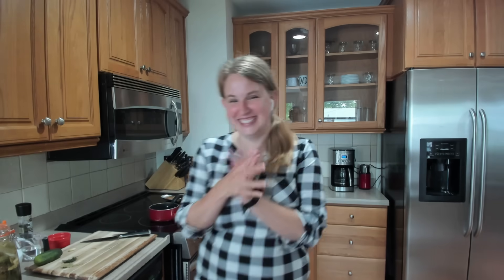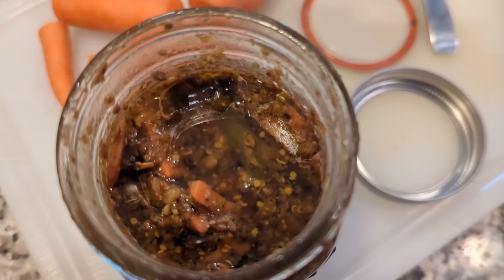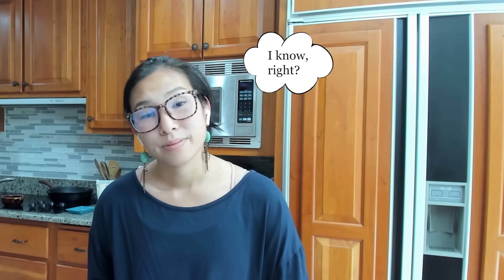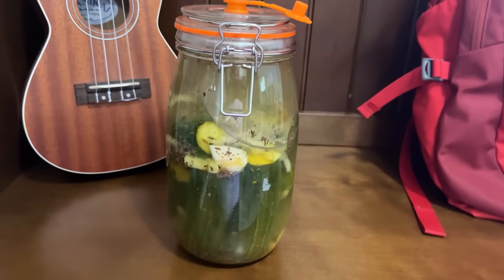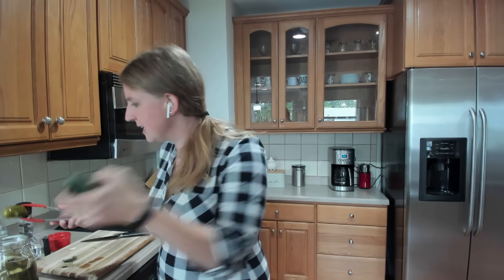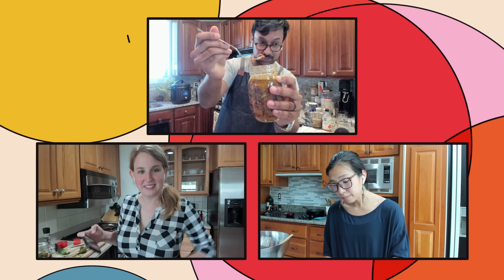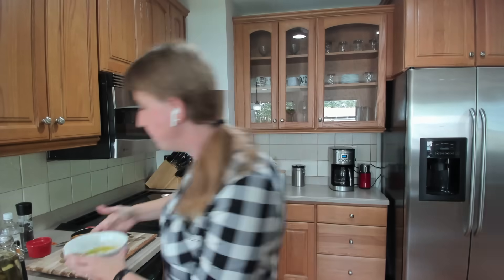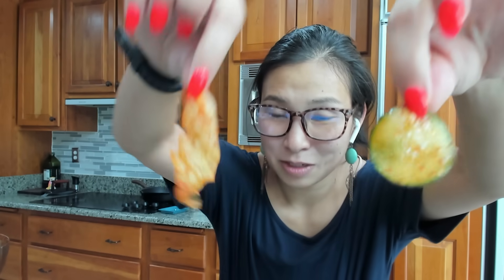Quick Pickles vs Fermentation | Chemists in the Kitchen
Ahoy, pickle pals! In this episode we explore the differences between quick pickling and fermentation, the benefit of farmers market veggies, and Sudeep’s thoughts on whether or not you should eat dirt.

THE RECIPES

Sudeep’s Quick Pickle Carrots
Ingredients:
Carrots (thinly sliced into small sticks/batons)
1/2-1 cup cider vinegar
1 cup water
1 Tbsp sugar
1 tsp salt

Instructions:
1. Bring to boil and make sure everything's dissolved with seasoning of choice (tea leaves, peppercorns, coriander seeds, scallion, red chili flakes are great).
2. Turn off heat and add thinly sliced carrot batons. Let cool to room temperature.

Sudeep’s Fermented Carrots
Ingredients:
Carrots
Water
Kosher salt

Instructions:
1. Measure mass of carrots and water that fit in jar you’re using, then empty jar, add 3% salt, mix everything together until dissolved, and pour back into the jar. EXAMPLE: if the mass of carrots and water is 250g, you would pour everything back out into a bowl, add ~7-8g of salt to the mixture.
2. Put a glass weight on top so the carrots stay submerged and seal with the airlocks.
2. Leave jar in a warm spot in your kitchen (I leave it on top of my fridge or dishwasher) for a few days.

Kim’s Oi Muchim (quick pickle cucumber)
Ingredients:
1 Korean cucumber (can substitute Persian cucumbers/Kirby pickling cucumbers)
1 tsp salt (extra salt for quick brine)
1 Tbsp gochugaru (Korean red pepper flake)
1 Tbsp chopped scallion
1 tsp minced garlic
1 tsp rice wine vinegar
1 tsp sugar
1 tsp sesame seeds
1 tsp sesame oil

Instructions:
1. Slice cucumbers and coat with salt for 30 minutes. Rinse and dry cucumbers.
2. Combine all ingredients and mix.
3. Enjoy same day.

Kim’s Kimchi
Ingredients:
1 small napa cabbage
1/2 cup kosher salt
1/4 cup rice flour
1/8 cup
1.5 cups water (for porridge)
water for soaking/rinsing
3/4cup crushed garlic
2 thumb sized pieces of ginger
3/4 of a large onion
1/2 cup fish sauce
1.5 cups of gochugaru (Korean hot pepper flakes)
2 cups leek
10 green onions
1/2 cup shredded carrots
2 cups Korean radish (julienned or cubed)

Instructions:
1. Cut cabbage into bite sized pieces, soak in cold water, then put in a separate large bowl. Sprinkle salt and gently coat. Continue to add salt evenly and gently turn every 30 min for 1.5 hours. Rinse cabbage 3 times and set aside.
2. Bring 1.5 cups water, 1/4 cup rice flour to a boil. Add 1/8 cup sugar, stir until translucent and well combined. Let cool.
3. Put cool porridge into large bowl, add fish sauce, pepper flakes, garlic, ginger and onion (NOTE: Use food processor for garlic, ginger and onion). Add sliced green onions, chopped leek, Korean radish, shredded carrots and cabbage. Mix to combine.
4. Place in air-tight container in the fridge. Look for signs of fermentation (bubbles, increased liquid, or sour smells) as early as 2 days after storage. You can eat it the same day or wait and see how the flavor changes over time.

Julie’s Quick Pickle Cucumbers
Ingredients:
1 pickling cucumber
1/2 cup distilled white vinegar
Dash of turmeric
1 garlic clove, smashed
1 Tbsp fresh dill
Dash of each whole spices you like (I used the same as above)
Bay leaf

Instructions:
1. Rinse cucumber and slice thinly. Place in bowl with spices, dill, and bay leaf.
2. Heat vinegar, salt, turmeric, and garlic over medium heat until boiling.
3. Pour vinegar over cucumbers.
4. Let cool.

Julie’s Fermented Cucumbers
Ingredients:
1-1.5 lbs pickling cucumbers, flower end sliced off
3 cups filtered water
21 grams sea salt (7 grams/cup water for 3% brine)
Dash of turmeric
1/2 tsp each of whole spices (I used celery seeds, coriander seeds, cumin seeds, peppercorns, and thyme)
1 small head of garlic, cloves cut in half
1/2 small onion
Handful of fresh dill
Dried red chili pepper
Bay leaves

Instructions:
1. Rinse cucumbers and let sit in ice water for 15 min.
2. Dissolve salt and turmeric in water.
3. Place spices at bottom of jar, add cucumbers, onion, garlic, dill, and chili.
4. Pour brine over and make sure everything is covered with water. Place bay leaves on top and weigh down.
5. Cover jar to allow air to escape and place in cool place for approximately 1 week.
6. Transfer to fridge.